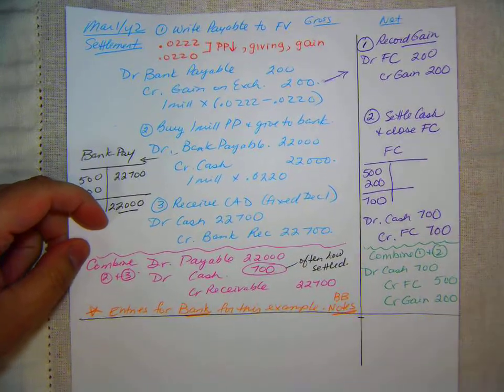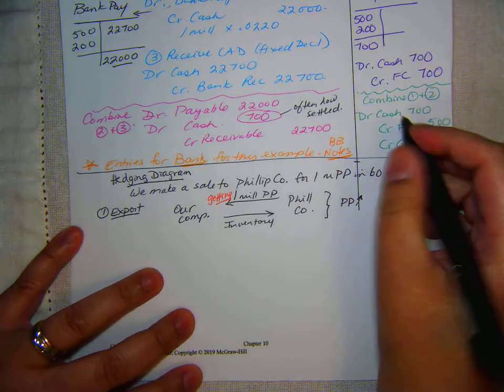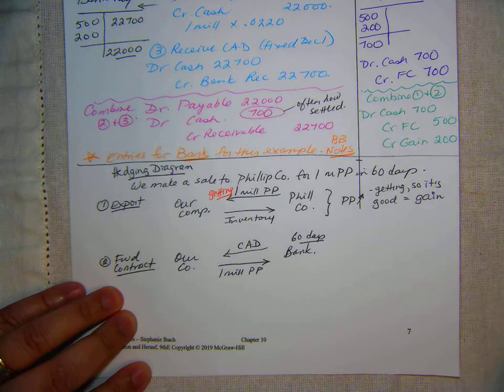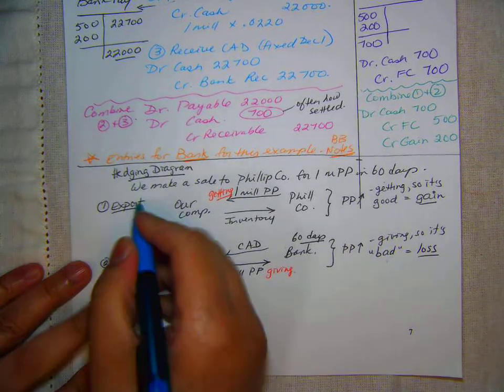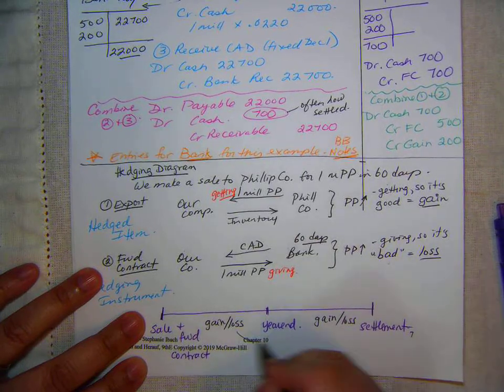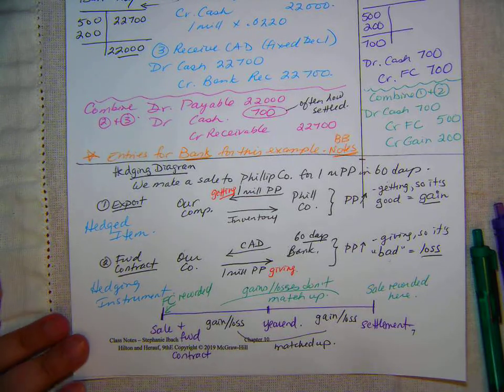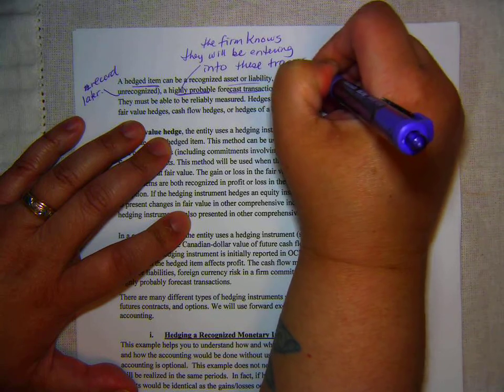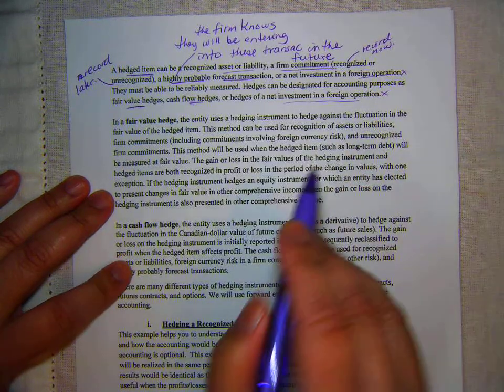Ch 10 Section D page 8 and 9